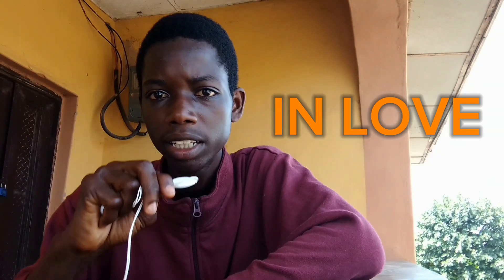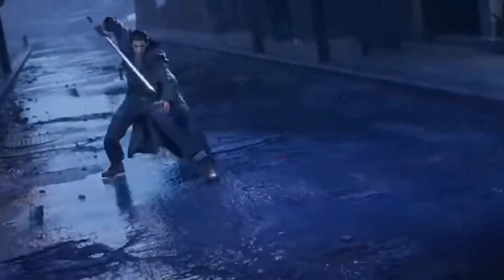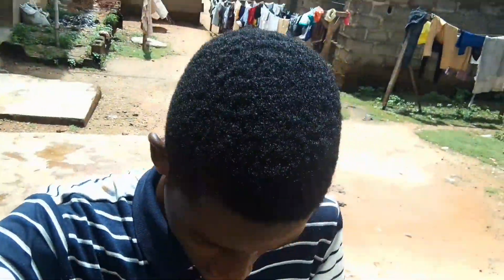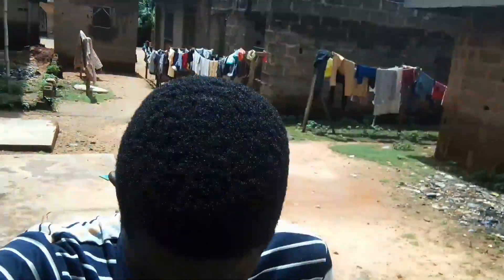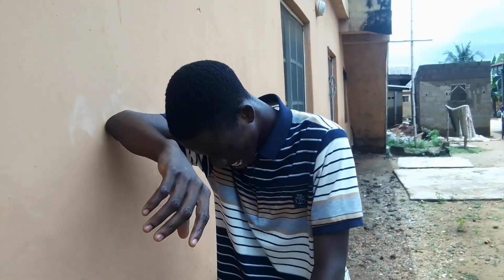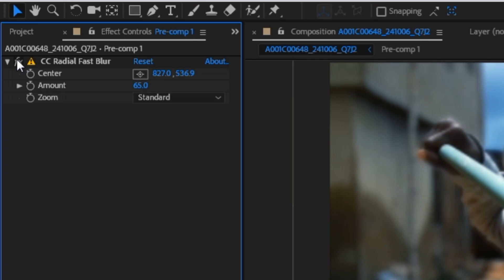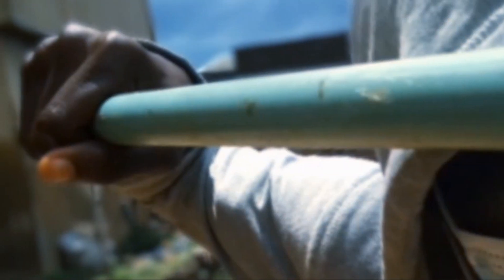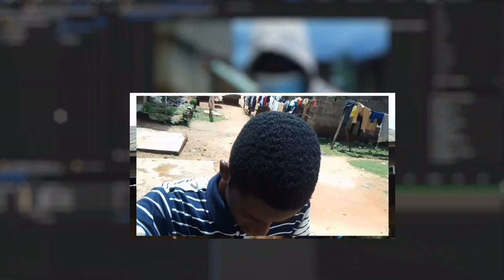Making Short Film Alone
Hopefully, you enjoyed this tutorial and found it helpful. Remember, practice makes perfect, so don't hesitate to experiment and create your own visual effects.

Let see how to get that delicious glow in After Effects

Host & Creator
Gideon VFX